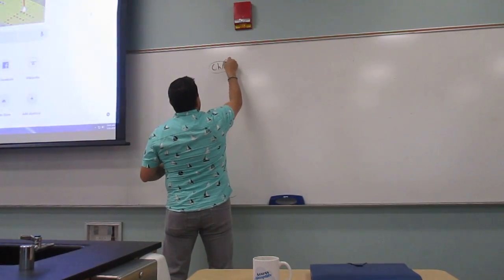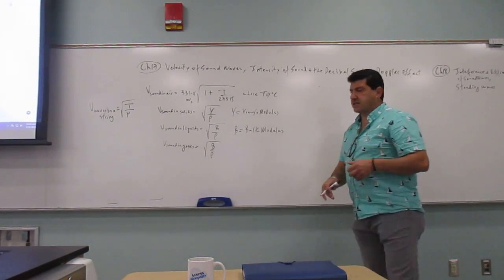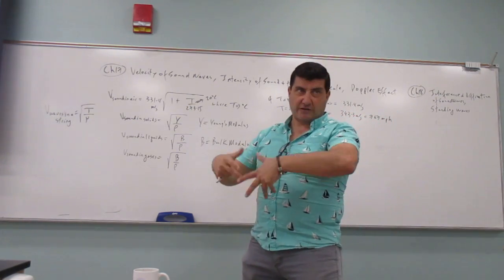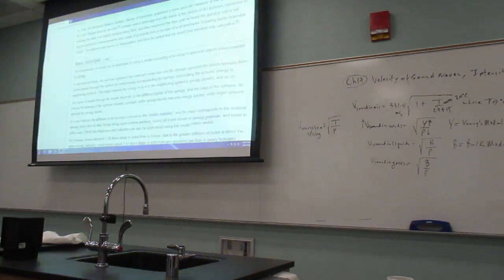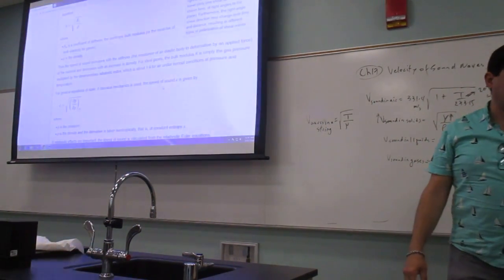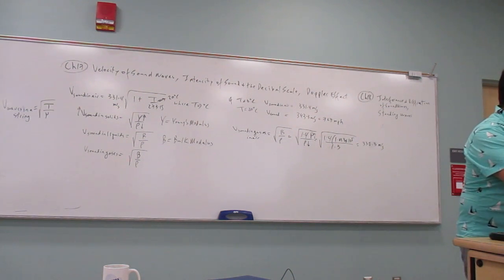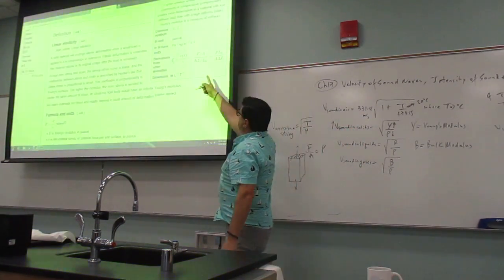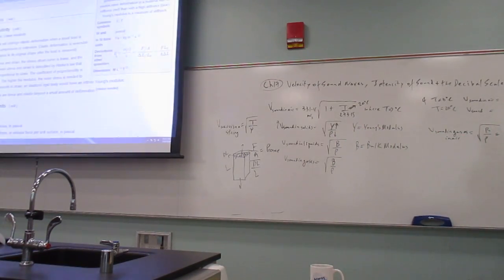Physics 2: Chapter 17a Velocity of Sound in Solids, Liquids and Gases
This video explains the theory of the velocity of sound in different materials and phases and give several illustrations of examples.